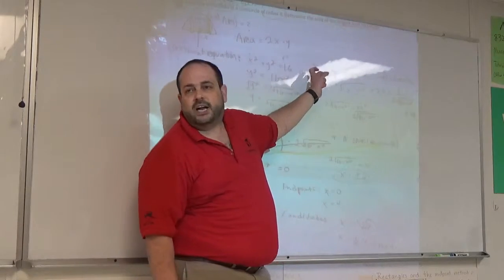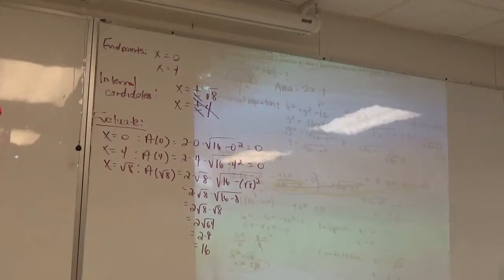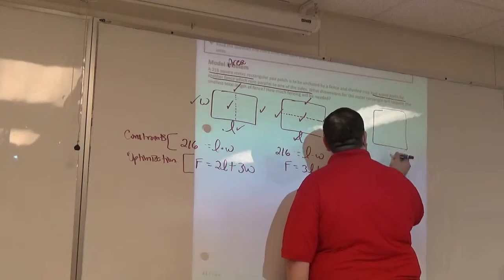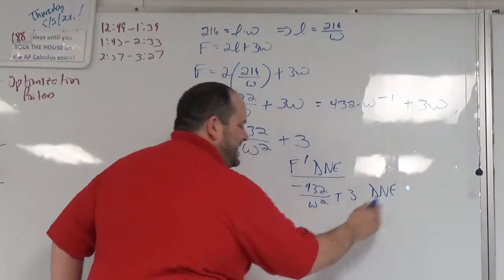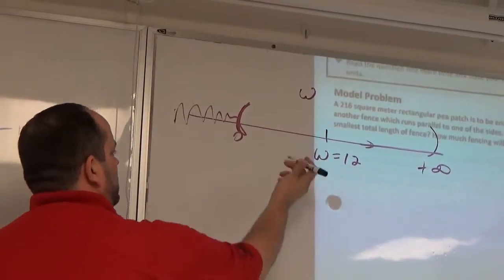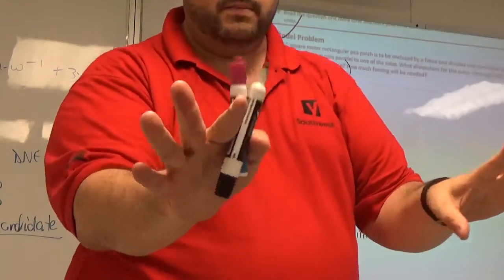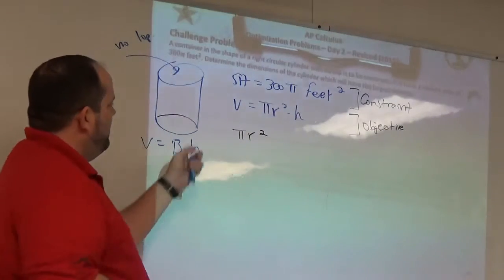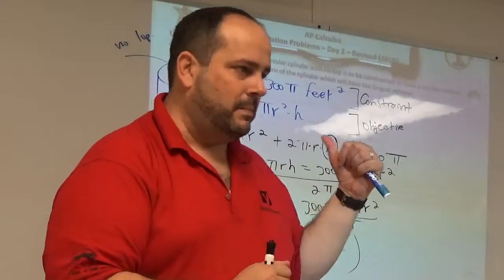Lesson 054 2015 Optimization Problems Day 2